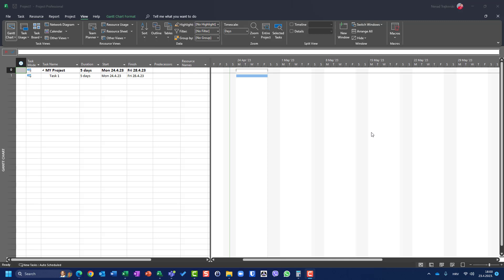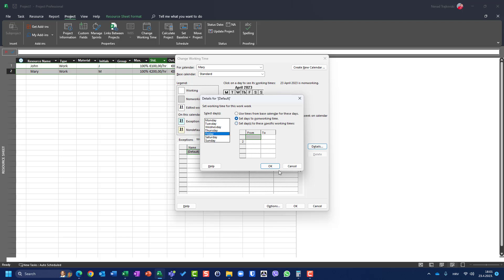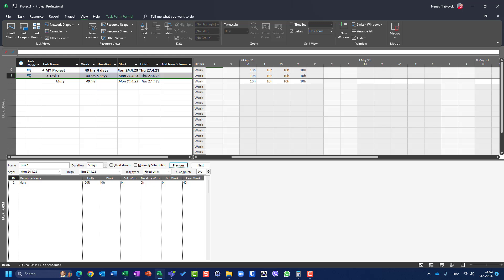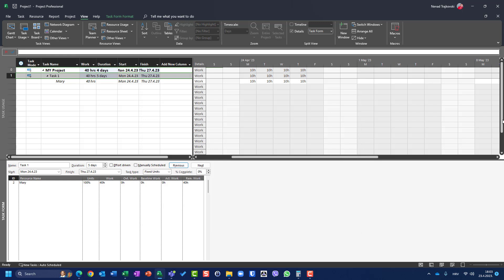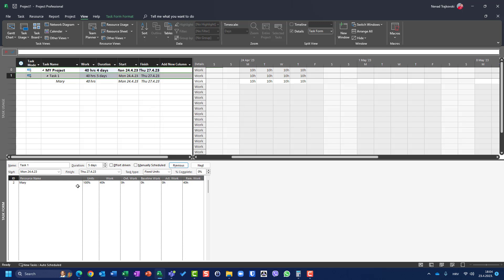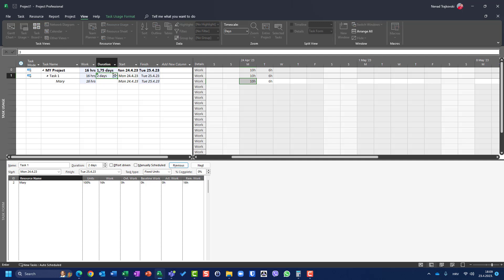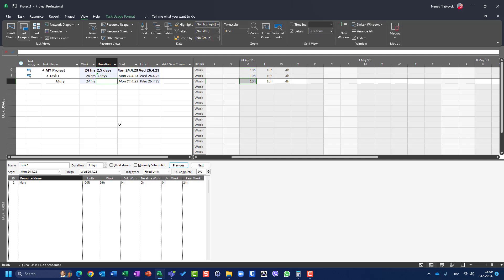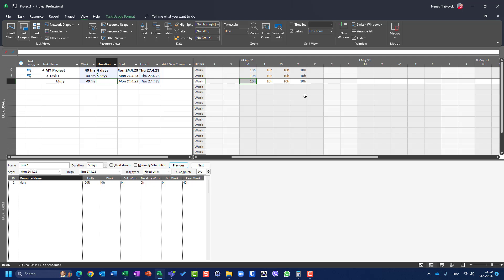137. Customized resource calendar and its effect on task duration - Microsoft Project Online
Sometimes you will need to change Resource Calendar, and then you can jump into trouble when the Task duration to which this resource is assigned changed not as expected. See how Microsoft Project Online handle these situations and how it calculates the Task Duration